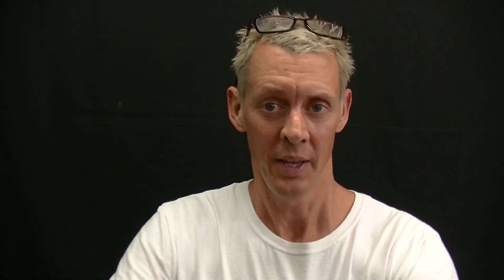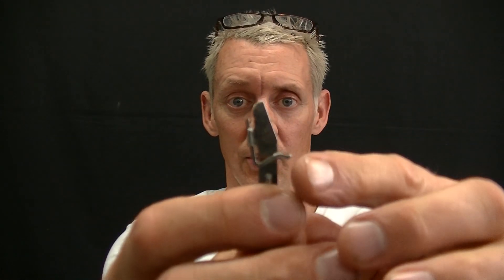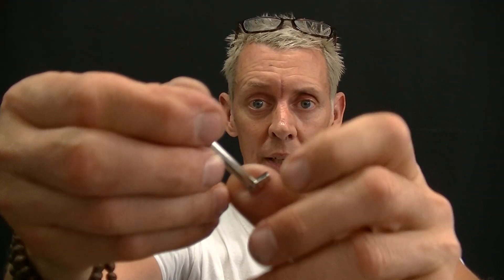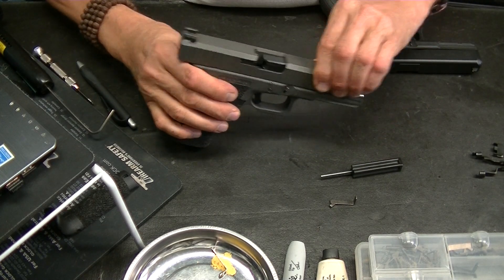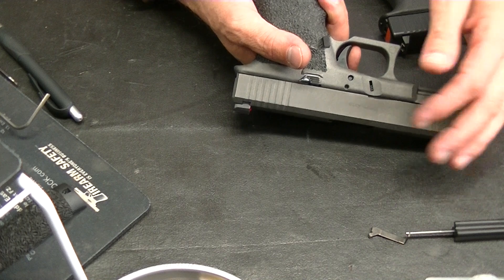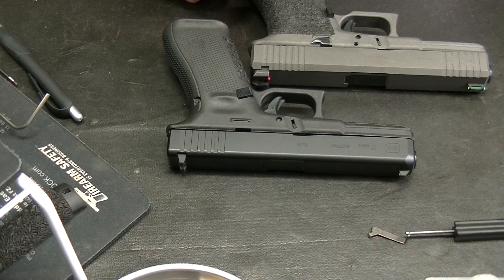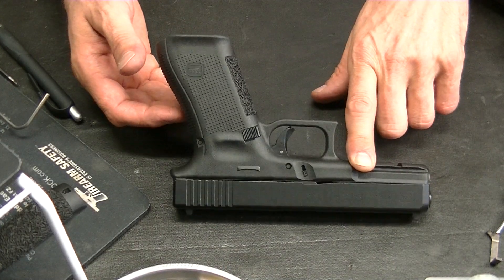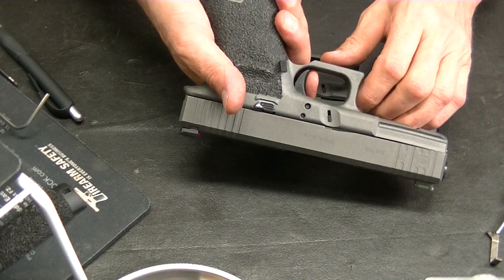GLOCK GEN5 TRIGGER PT2 EDUCATIONAL ONLY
I'm a professional this is only for education purposes DO NOT ATTEMPT TO DO ANYTHING ON THIS VIDEO!!!After installing Glock OEM and aftermarket parts the gen 5 trigger has gotten as good as it's going to get. Johnny mimics  the trigger action from the gen5 on a gen 3 gun then goes on to show that only modification beyond the plug and play will achieve the trigger his customer is requesting in this Gen5. Part 3 will reveal even more